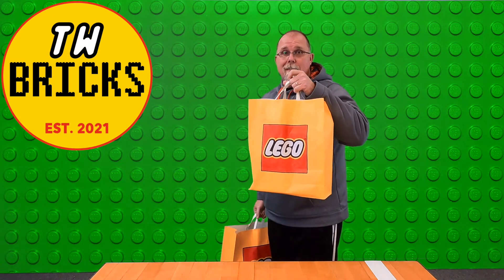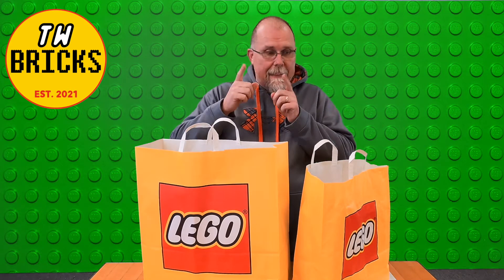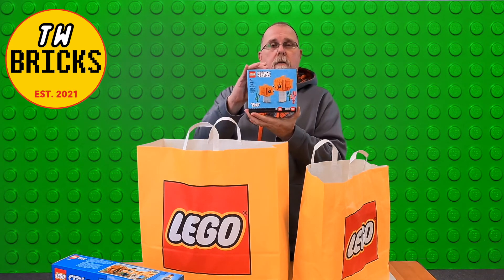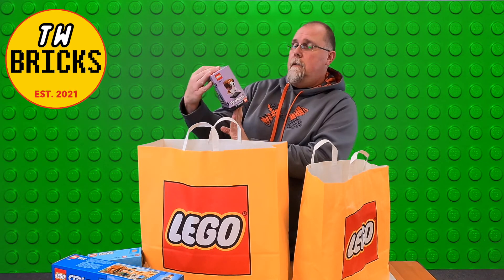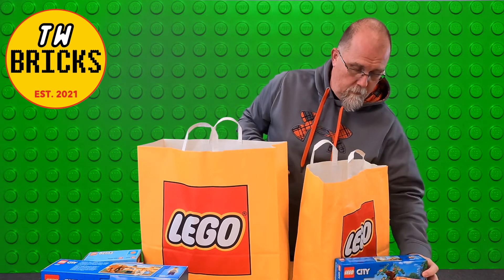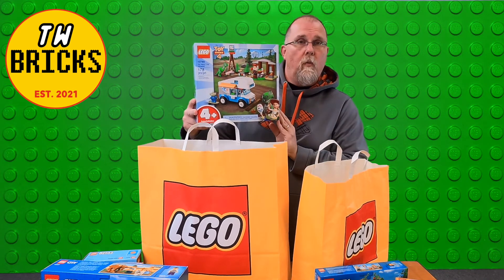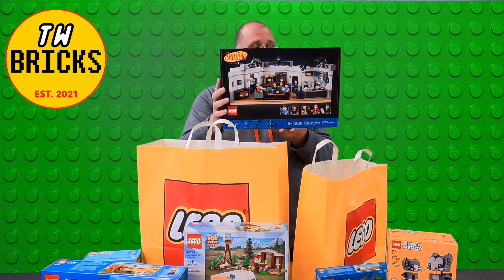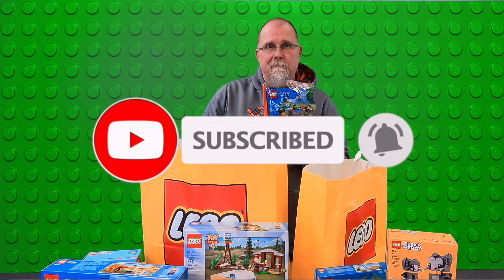Our Latest LEGO Haul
So...Whatcha Wanna Do Today? How about we check-out our latest LEGO haul! Yes, there was 3 bags but we decided to combine them due to space on my table, lol. So, let's get started and see what's inside!